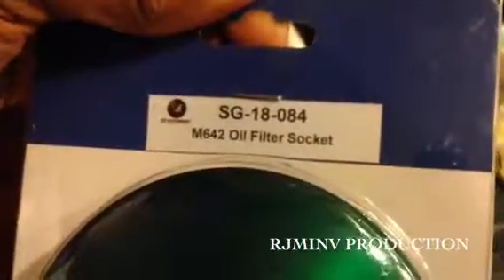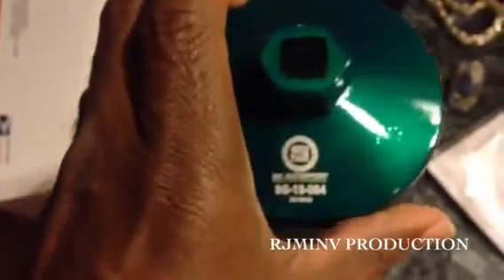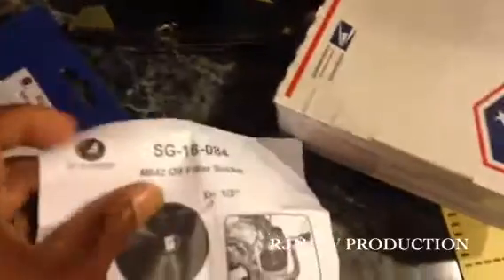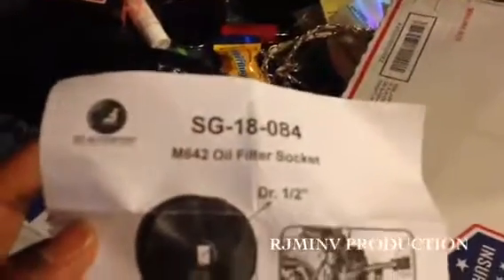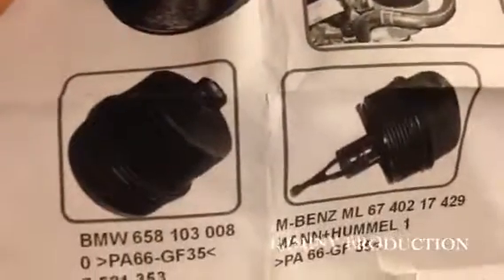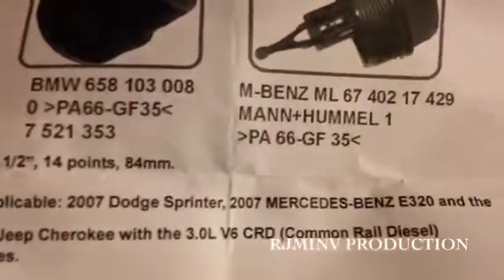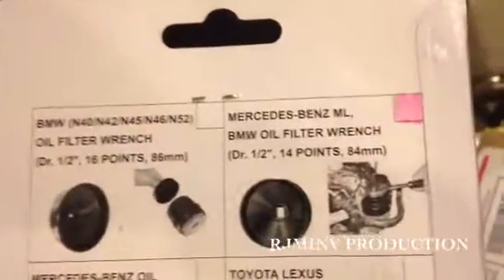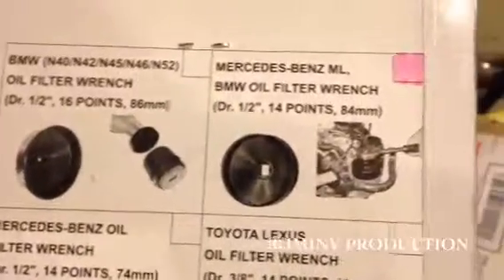Oil Filter Socket For 2500 Sprinter Benz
SG-18-084 m642 Oil Filter Socket for 2500 Sprinter Benz ordered from eBay for around $20

84mm in diameter